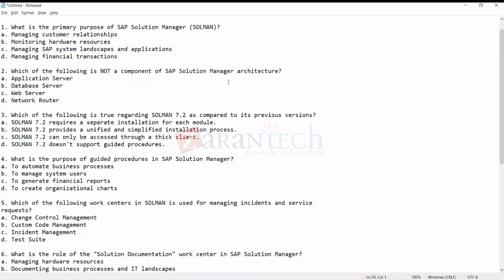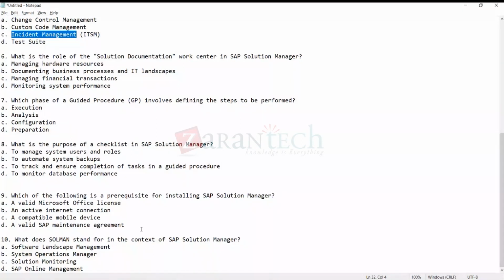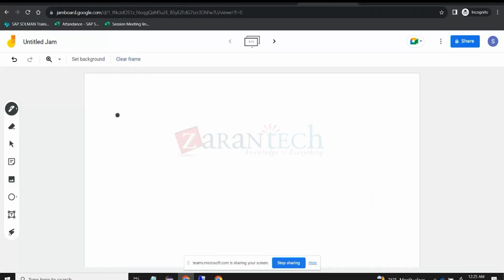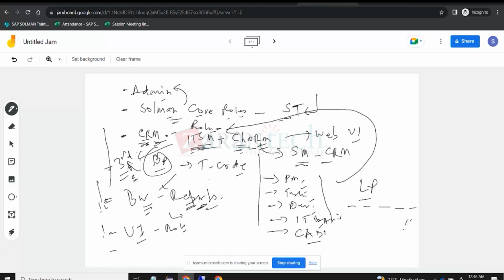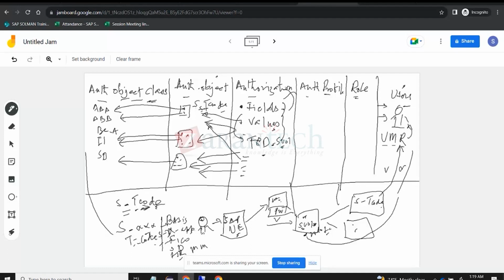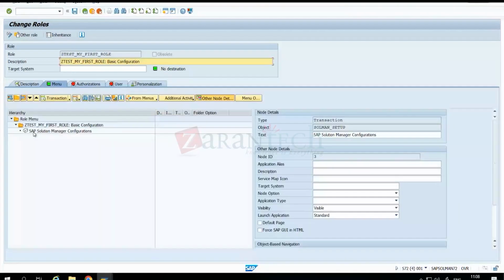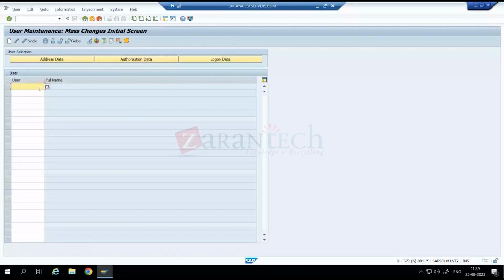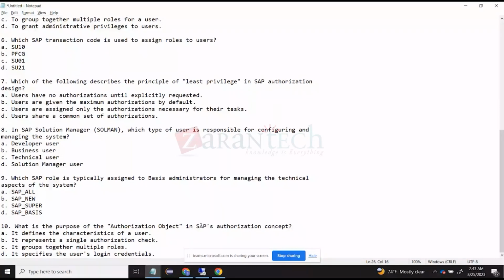User and Authorization Concept | SAP SOLMAN Training | ZaranTech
👉 In this video you will learn about User and Authorization Concept as a part of SAP SOLMAN Training.